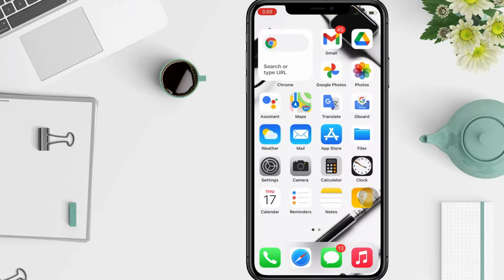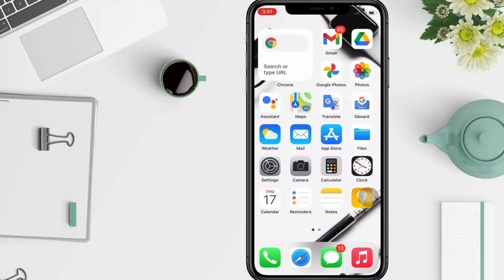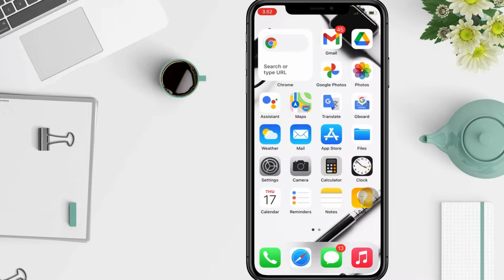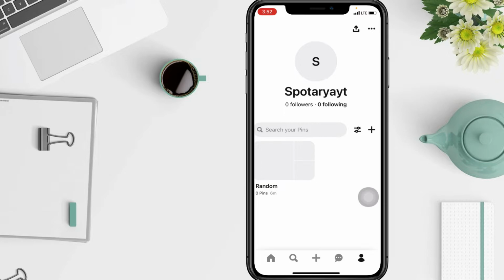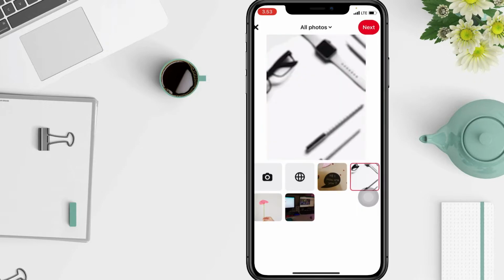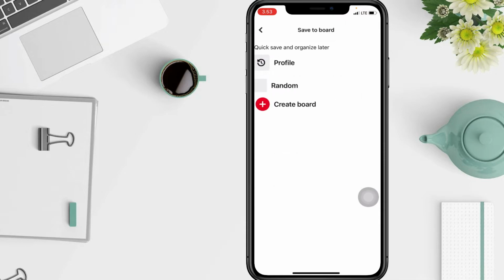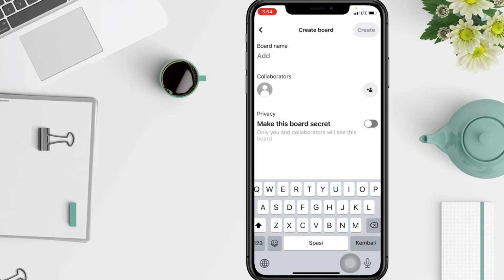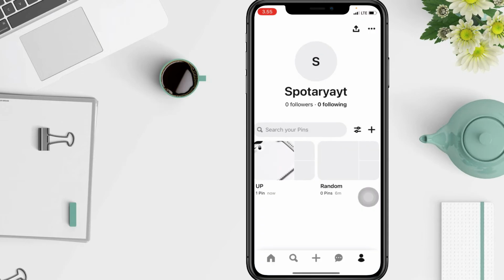How to Pin Pictures to Pinterest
Hello guys, in this video I'll show you how to pin pictures on pinterest.

*this video is related to :
how to pin pictures on pinterest
how to pin images on pinterest
how to pin pinterest
pin pictures on pinterest